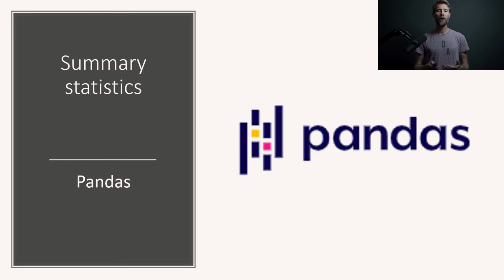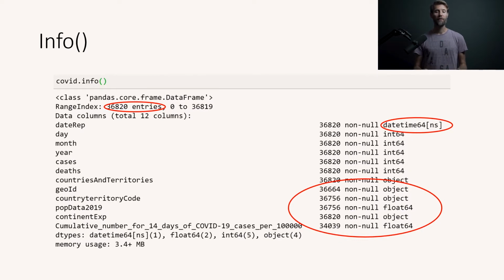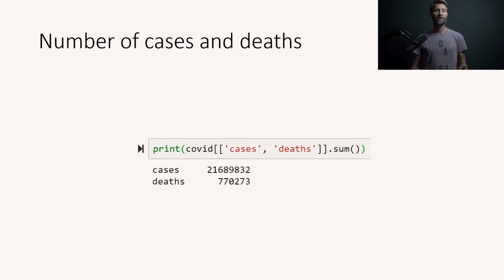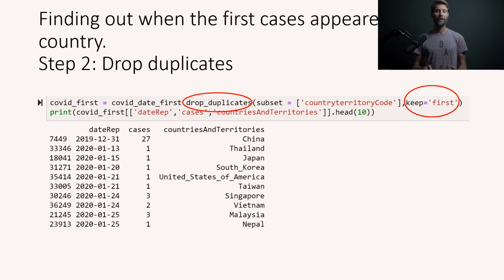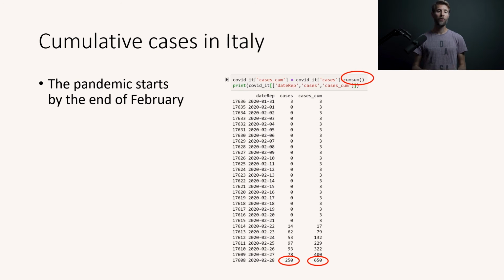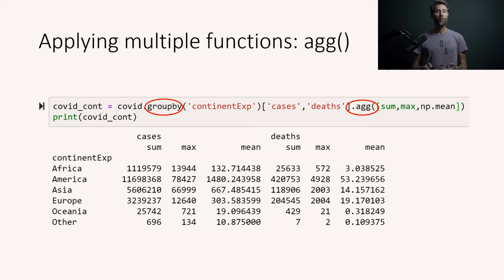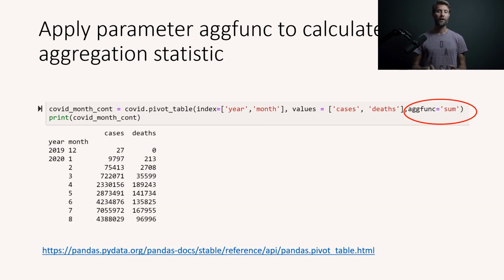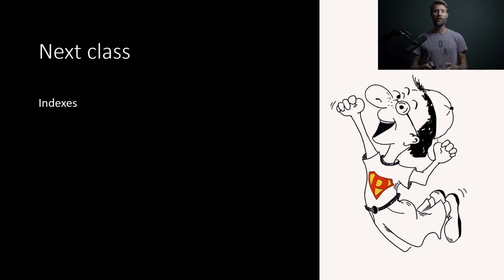DS-10.1 Summary statistics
___10 SUMMARY STATISTICS___